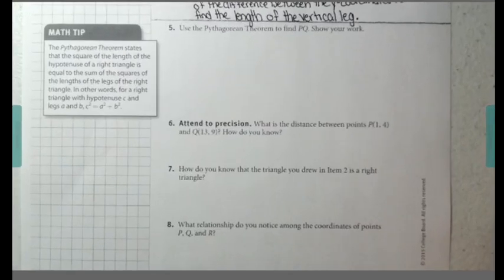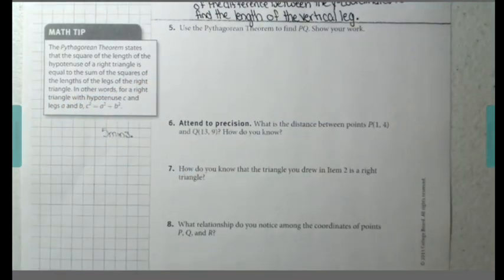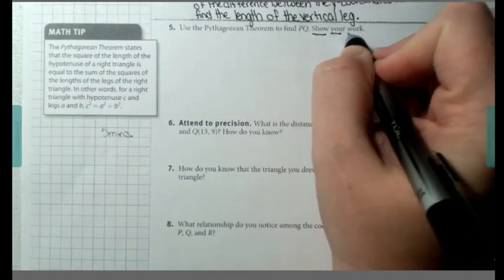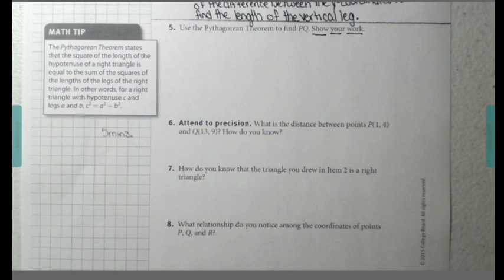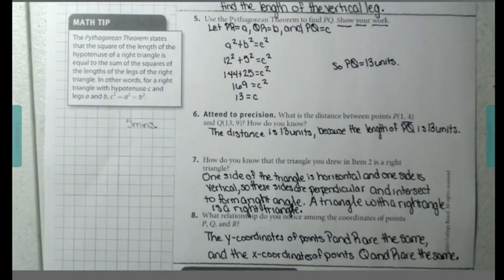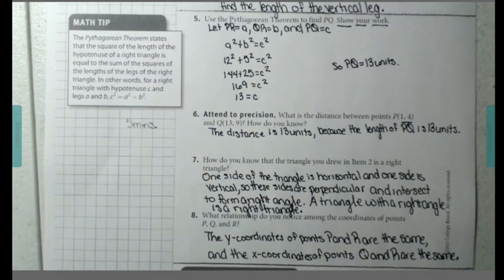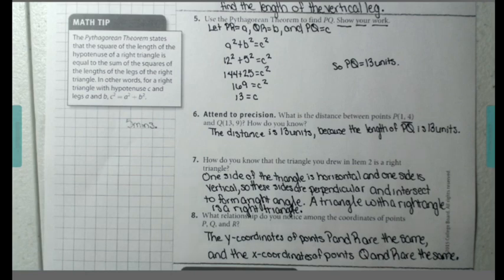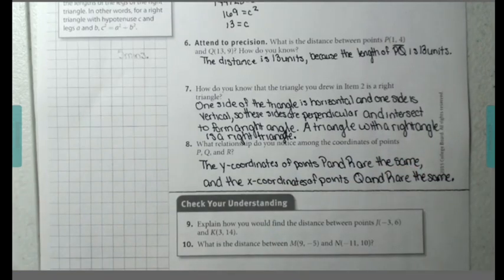Lesson 5-1 Section 3